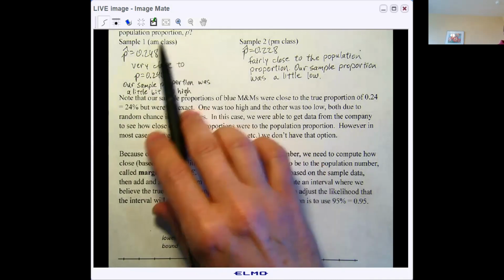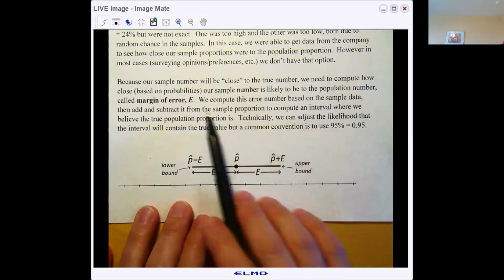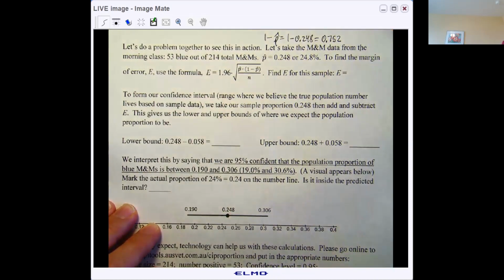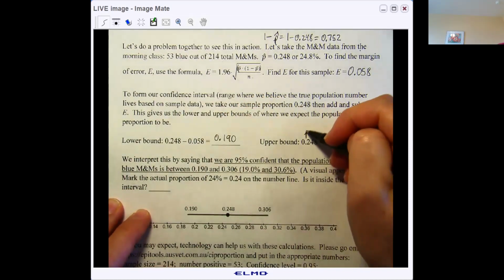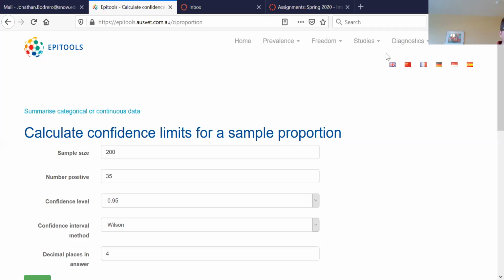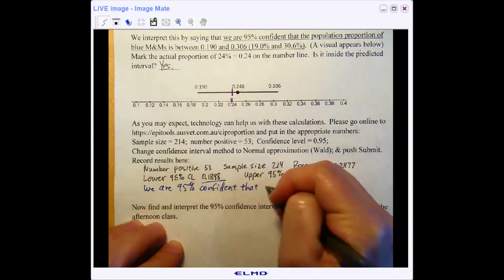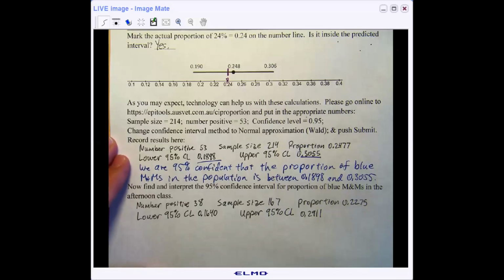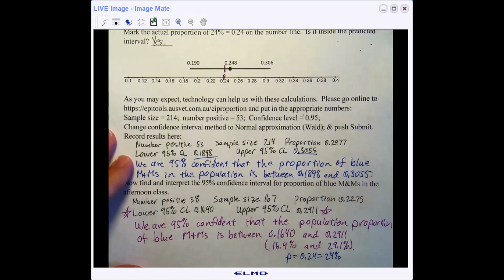Fear Foundations One Proportion Confidence Interval (Part 2)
Continuation / conclusion of instruction on how to find and interpret a confidence interval for one sample proportion using technology.